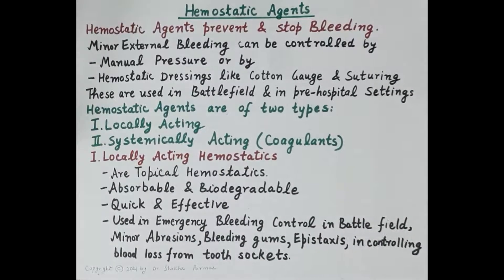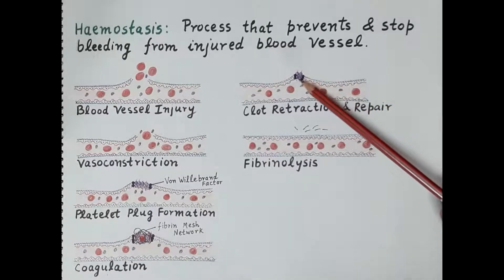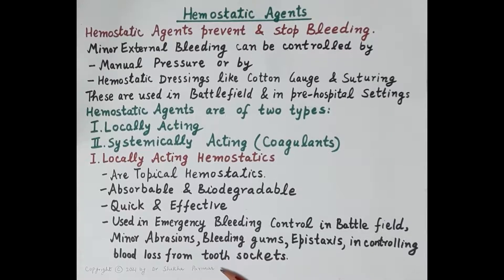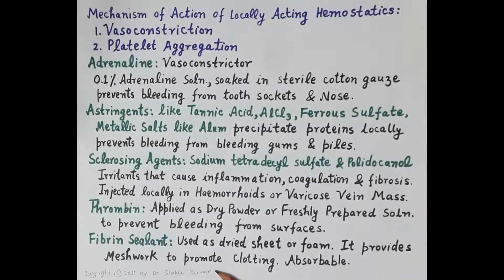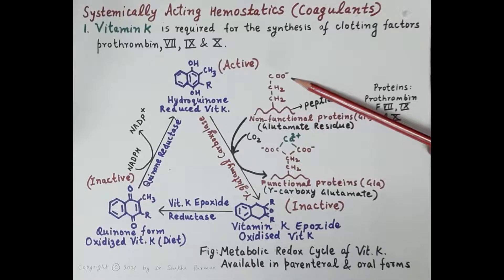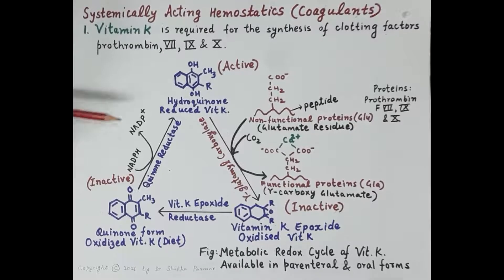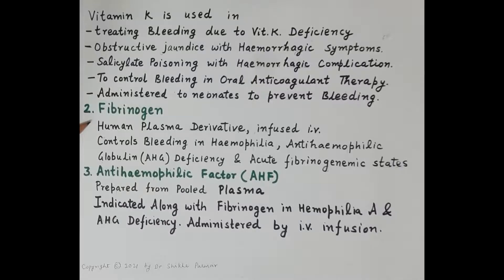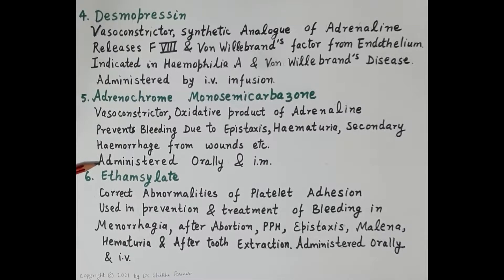Hemostatic Agents (Coagulants) | Dr. Shikha Parmar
Hemostatic Agents (Coagulants) by Dr. Shikha Parmar

Coagulation begins almost instantly after an injury to the blood vessel has damaged the endothelium lining the blood vessel. Exposure of blood to the subendothelial space initiates two processes: changes in platelets, and the exposure of subendothelial tissue factor to plasma factor VII, which ultimately leads to cross-linked fibrin formation. Platelets immediately form a plug at the site of injury; this is called primary hemostasis.